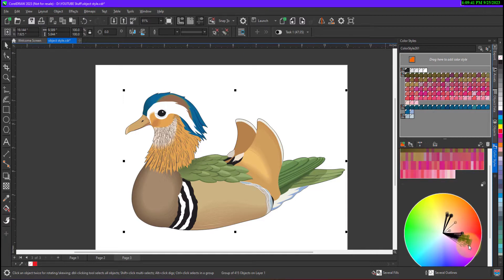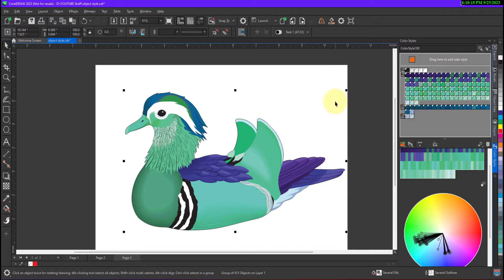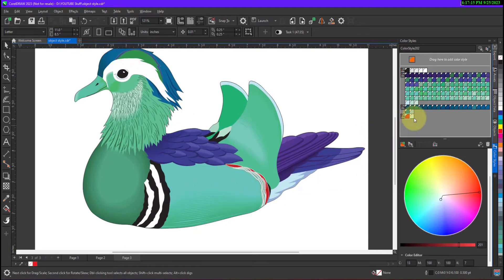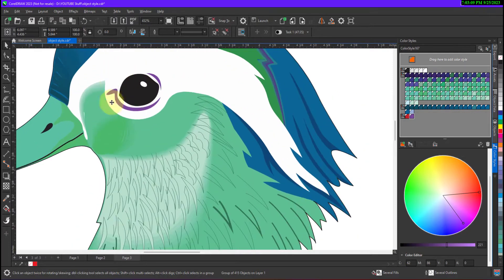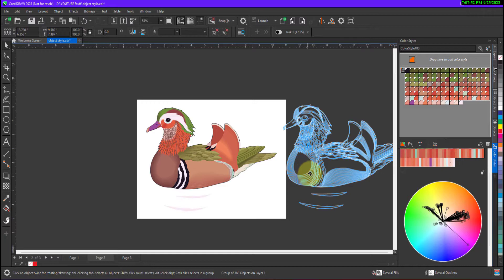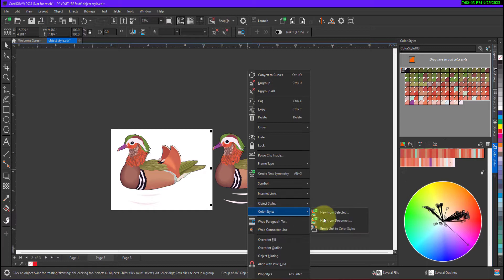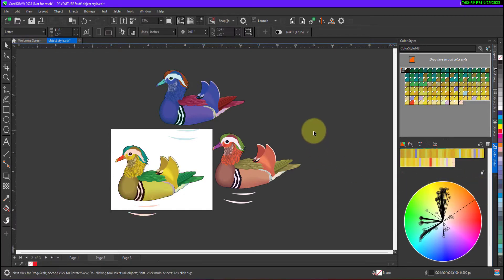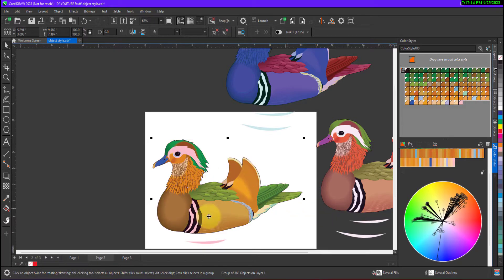How to use Color Styles in CorelDRAW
In this tutorial you will understand how to change the colors of multiple objects or group or object with a few clicks.